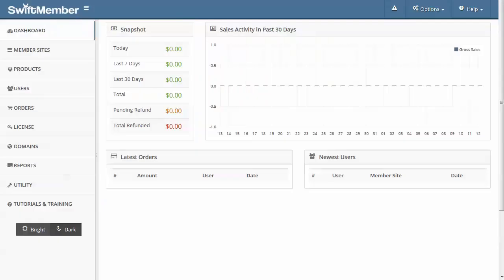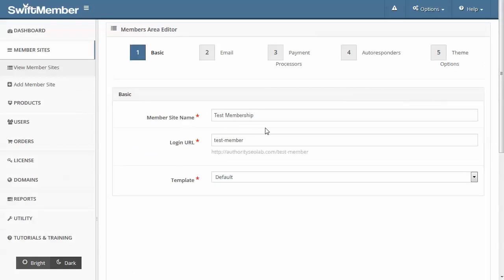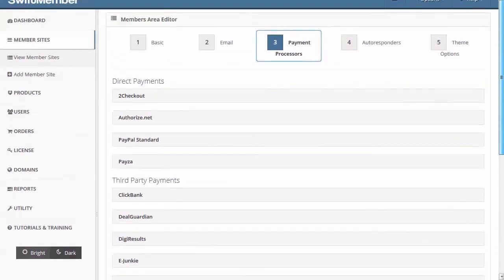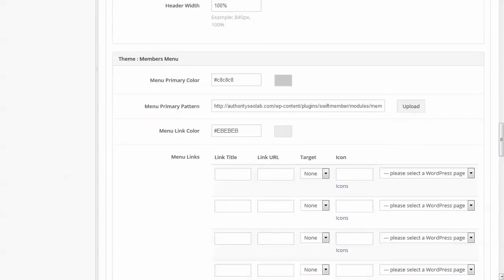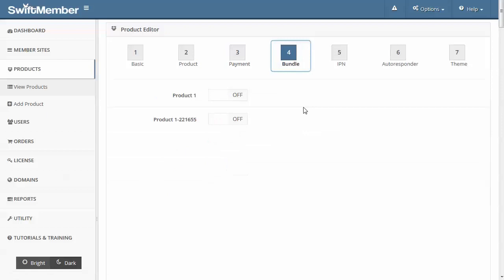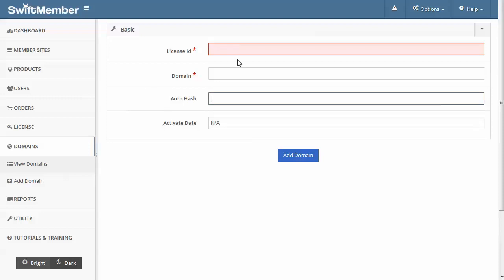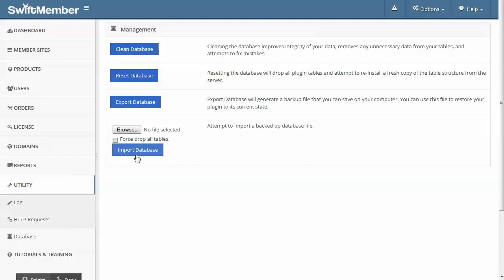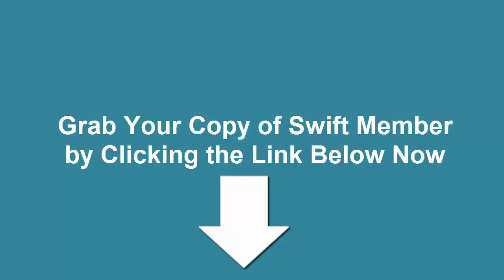Swift Member Membership Plugin Review & Walkthrough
- Check out my full, detailed review of the new Swift Member plugin. Discover Swift Member's best features, and all the pros and cons of the newest membership plugin to hit the market.

Will I like it after I pick it apart with a fine tooth comb? Watch the video to find out.